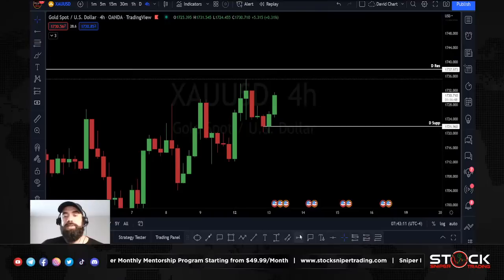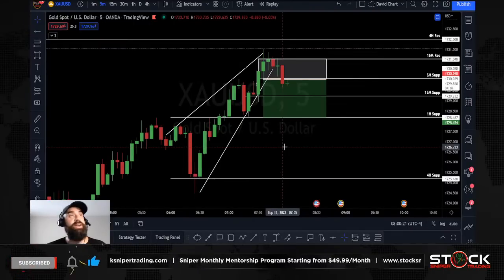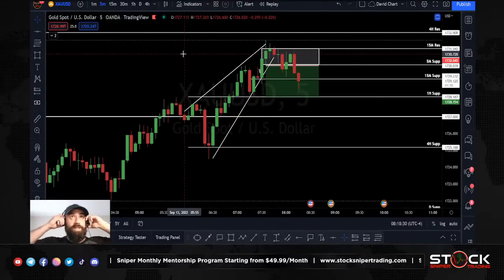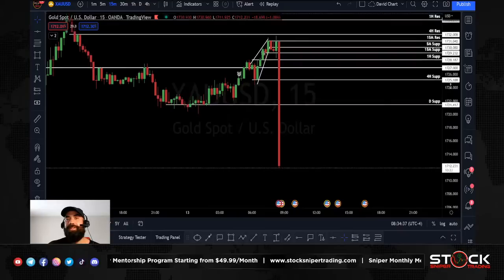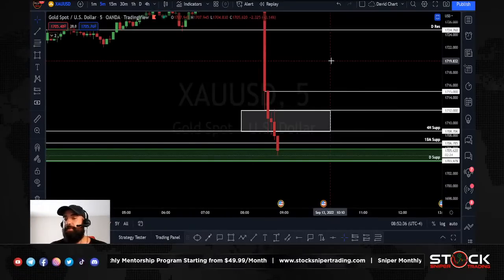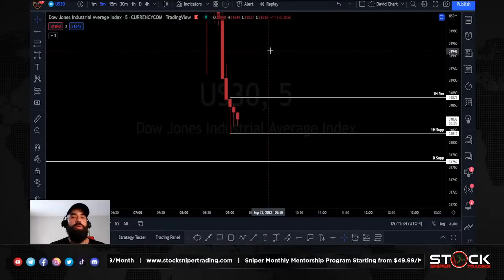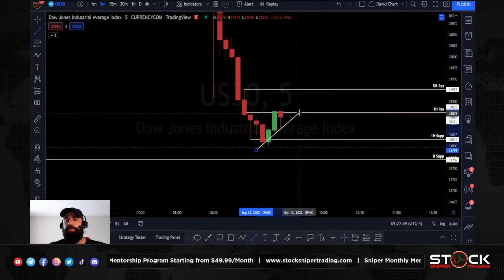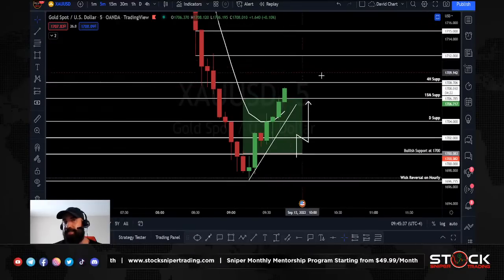Live CPI News Education & Trading - September 13th - New York Session - 5 Minute Scalping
This channel is not a signal group, we are trying to help traders learn the basics and fundamentals of trading. We provide full top-down analysis, technical price action and candlestick analysis. We are price action scalpers on Gold, Nas100, US30, GU, EU, and many others.